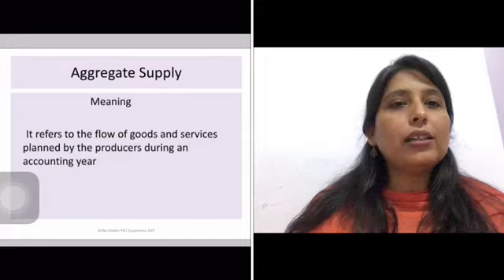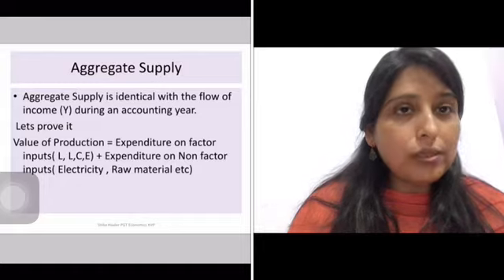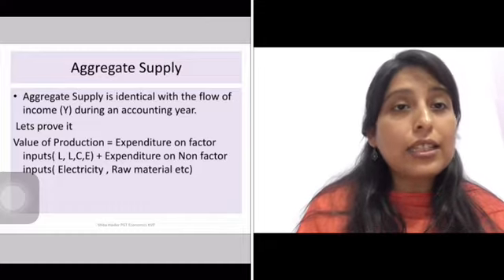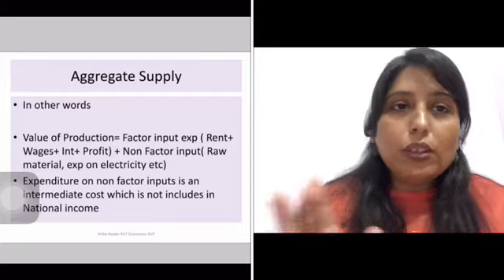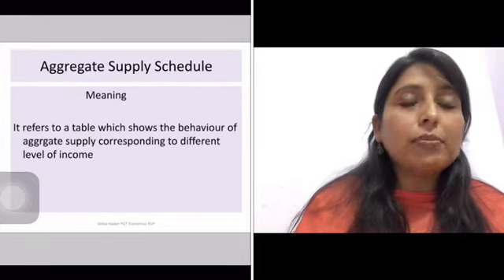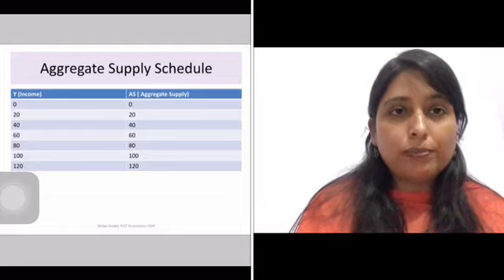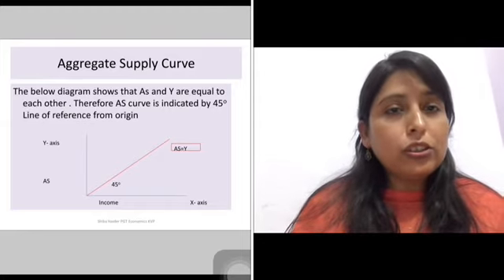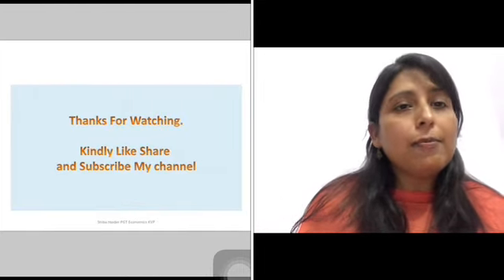Aggregate Supply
In this video meaning of AS , AS SCHEDULE , its diagram has been explained
The Quiz link